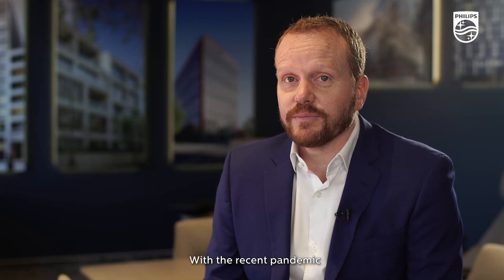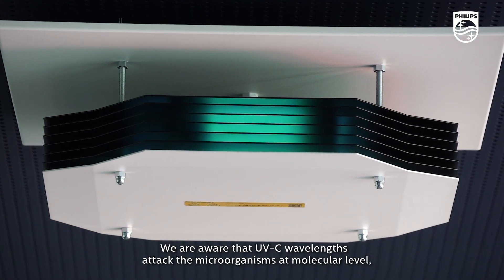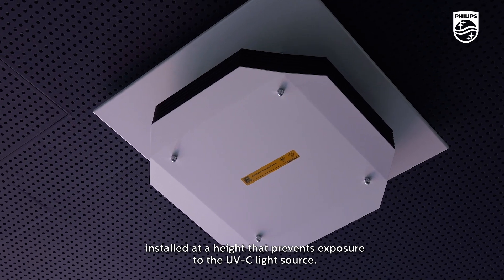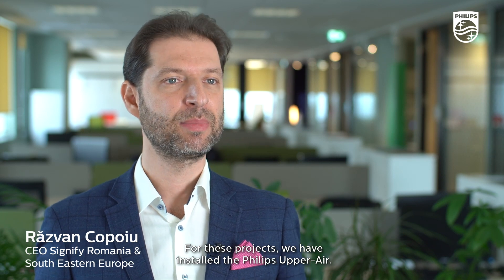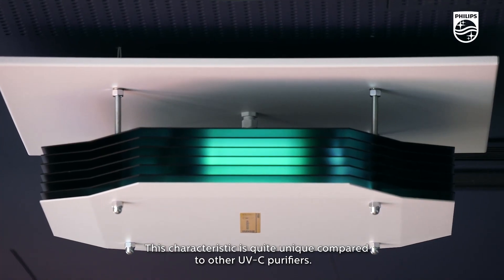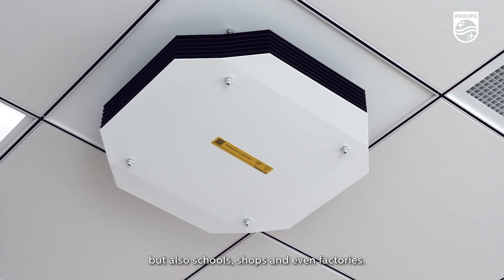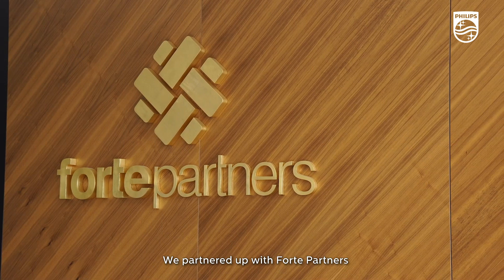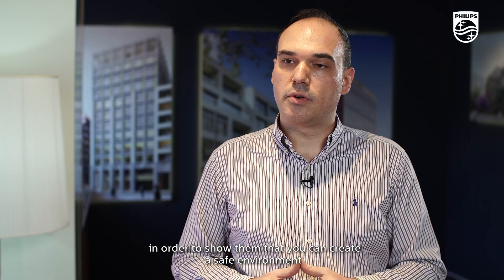Case Study Philips UV-C Forte Partners Office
We offer equipment manufacturers and purification companies the state-of-the-art UV-C solutions needed to remain competitive. But our expertise goes far beyond innovative products. We also have a proven track record in UV-C technologies and offer solid development support, including microbiological performance testing. A level of service and support that sets industry standards.

Over the past 35 years we’ve developed strong UV-C application expertise. It has allowed us to develop a broad range of effective UV-C lamps, luminaires, devices, control systems and services. These can be used in a variety of air, surface, object and water disinfection applications. Our new luminaire range includes upper air luminaires that disinfect passing air, open UV-C luminaires and UV-C trolleys that disinfect rooms and locations when no-one is present, and UV-C chambers that disinfect objects.